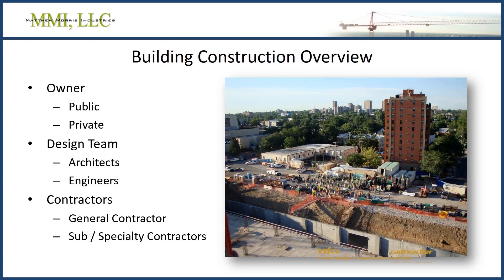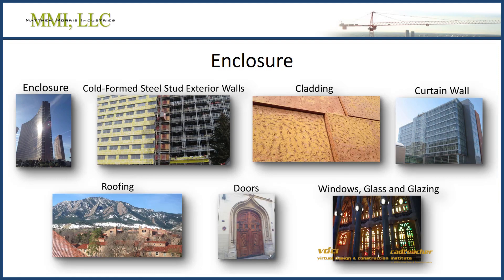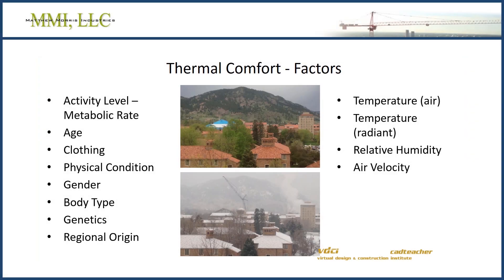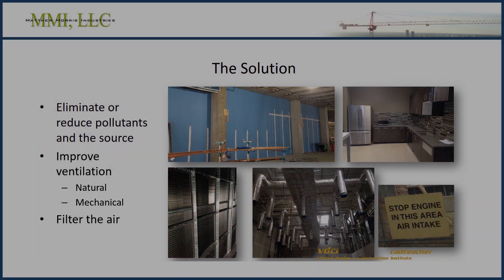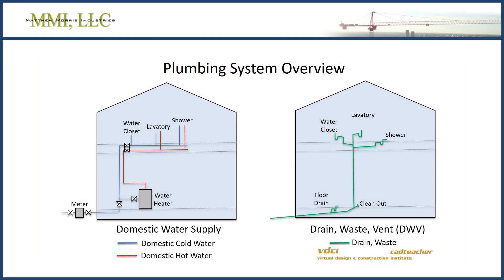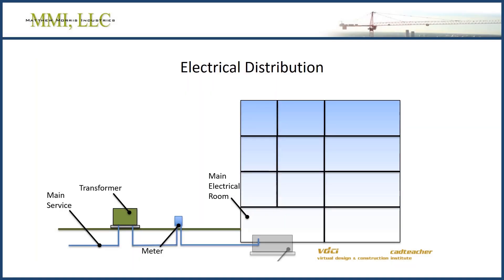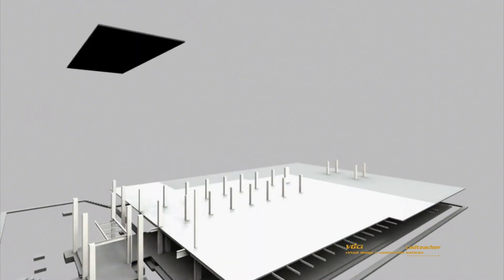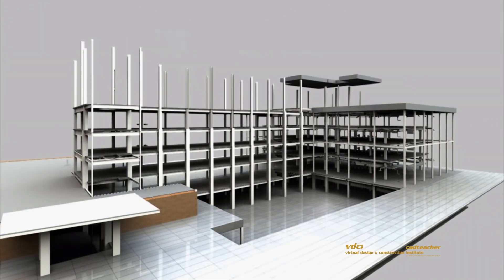Construction Fundamentals - CFC 105 Mechanical Electrical & Plumbing (MEP) Systems